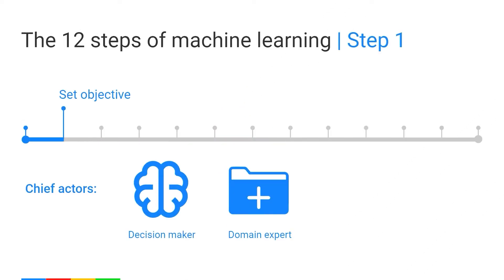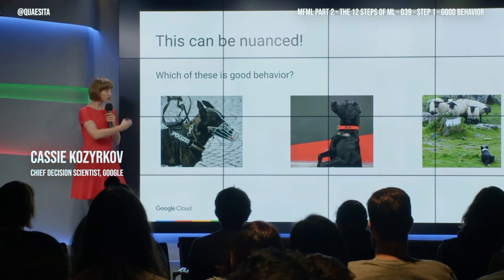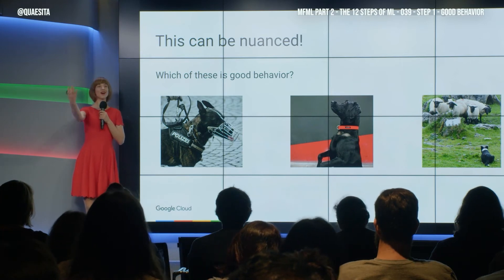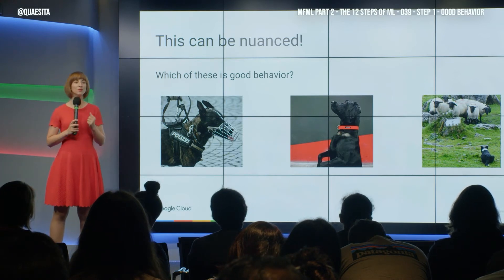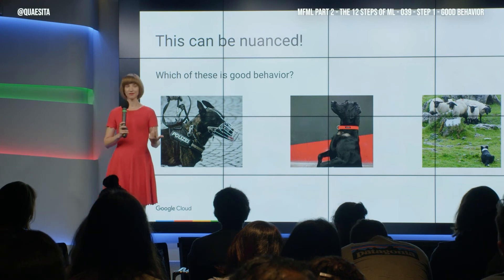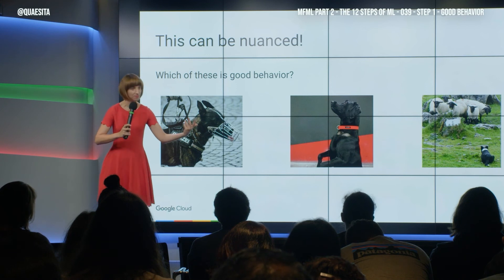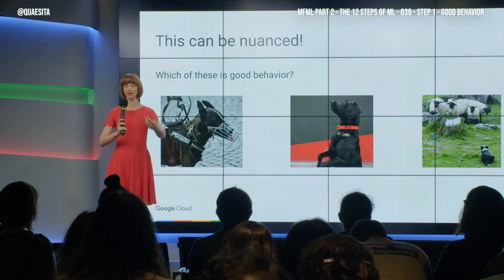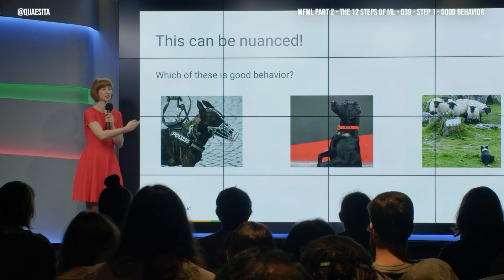MFML 039 - What is "good behavior" for AI?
What's the best way to start an ML/AI project? Many teams try to start an applied AI project by diving into algorithms and data before figuring out desired outputs and objectives.

Unfortunately, that’s like raising a puppy in a New York City apartment for a few years, then being surprised that it can’t herd sheep for you.
You can’t expect to get anything useful by asking wizards to sprinkle machine learning magic on your business without some effort from you first.

Instead, the first step is for the owner — that’s you! — to form a clear vision of what you want from your dog (or ML/AI system) and how you’ll know you’ve trained it successfully. So, let's get that project started right!
Many teams try to start an applied AI project by diving into algorithms and data before figuring out desired outputs and objectives. Unfortunately, that’s like raising a puppy in a New York City apartment for a few years, then being surprised that it can’t herd sheep for you.
Instead, the first step is for the owner — that’s you! — to form a clear vision of what you want from your dog (or ML/AI system) and how you’ll know you’ve trained it successfully.

So, let's get your ML/AI project started right!